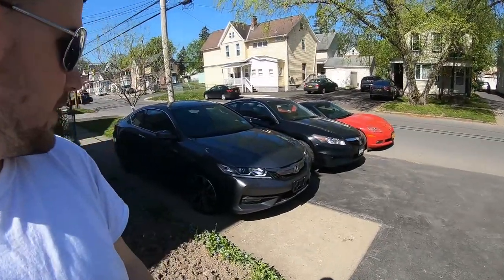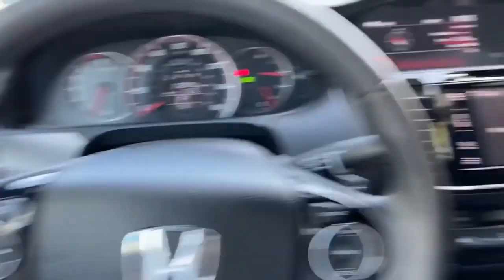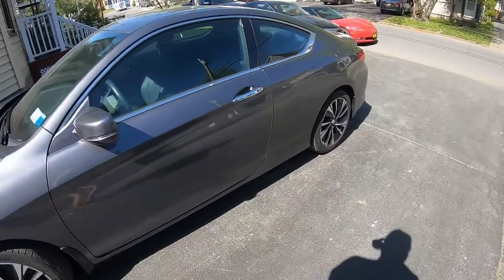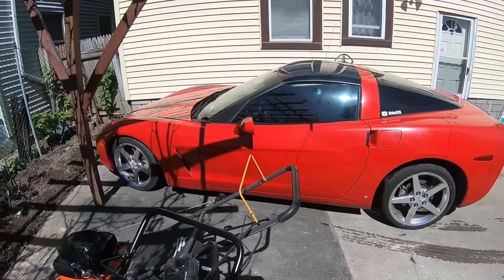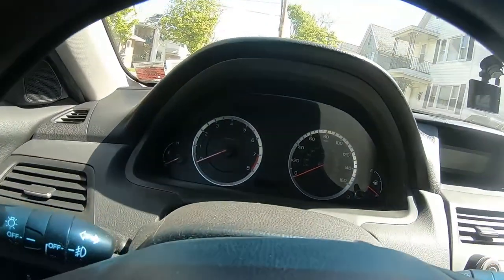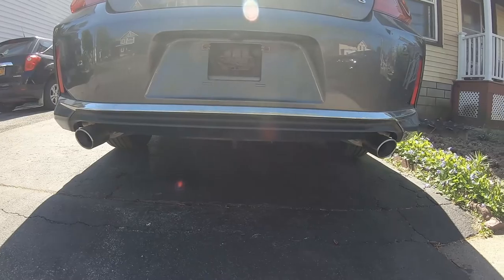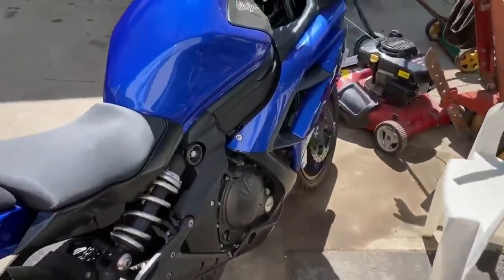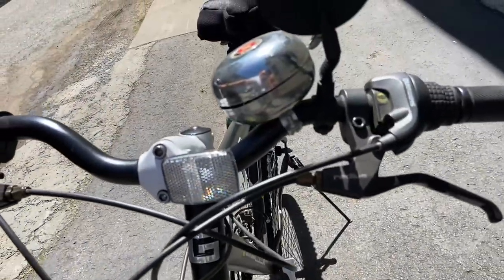Tour of My Vehicles !!!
Here's a video of my current fleet at my House. I have a 2012 Honda Accord coupe (my daily driver for about the past 5 years), 2007 Corvette (summer car), 2017 Accord Coupe V6 (new daily), Ninja 650 (Motorcycle), and I have a 5th vehicle you have to stay tuned in the video to see what it is !!